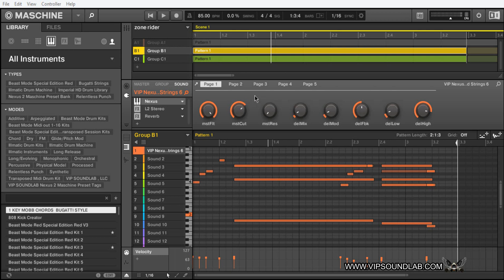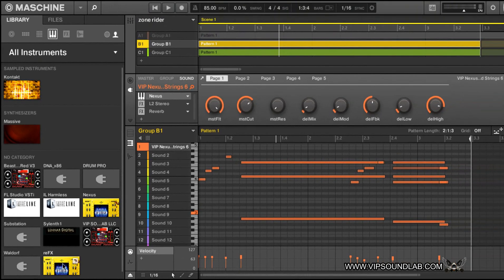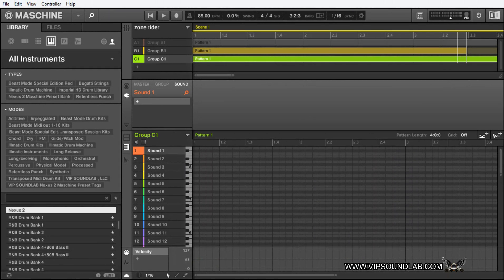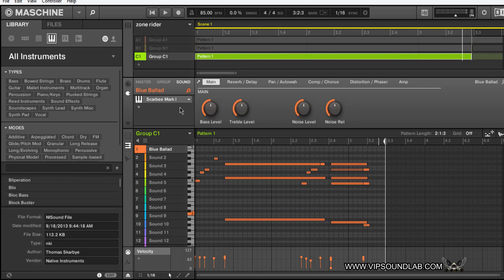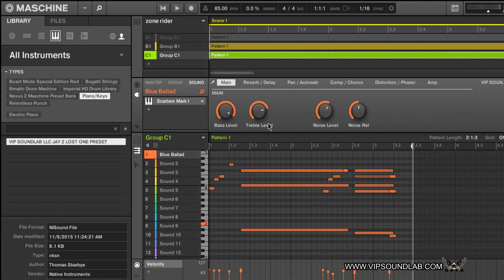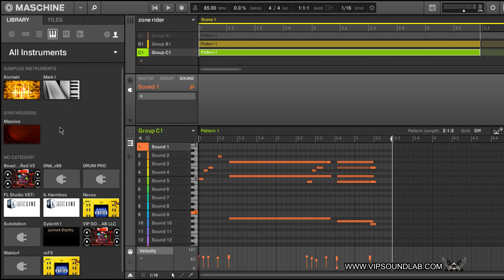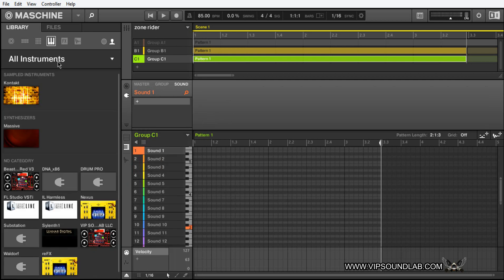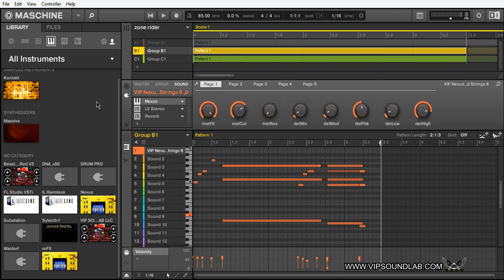Maschine 2.4 NKS Integration , NKSF Presets, User Content Preset Management , Midi Import/Export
Going over the Maschine 2.4 Update NKS Integration , NKSF Preset Library , NI User Content Preset Management , Plugin Locations , Importing and Exporting Midi Patterns. In the Next Video We will show you how to drag n drop midi to other groups ;)